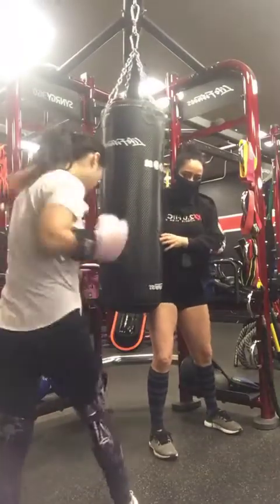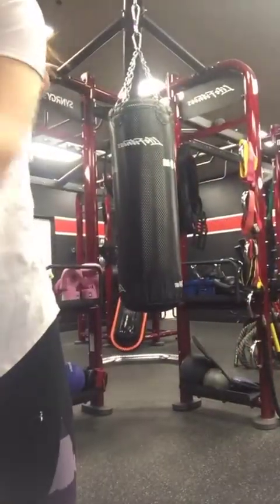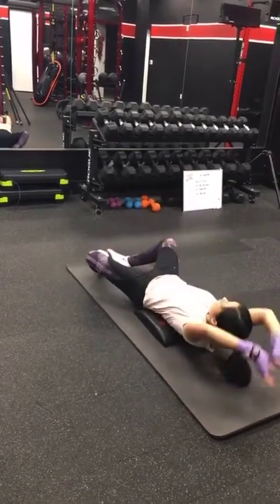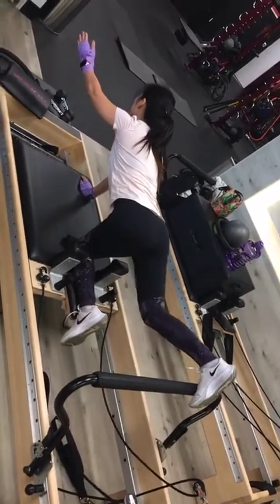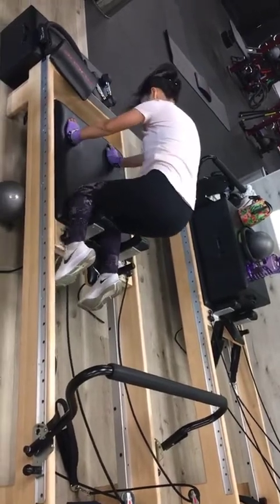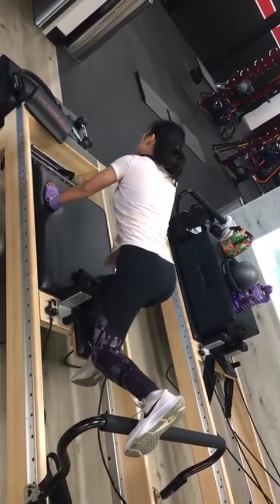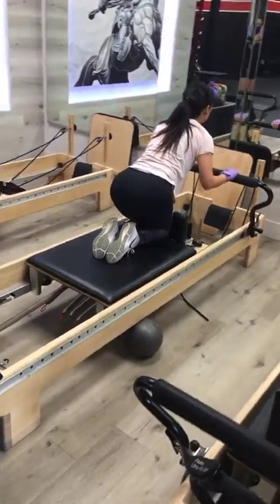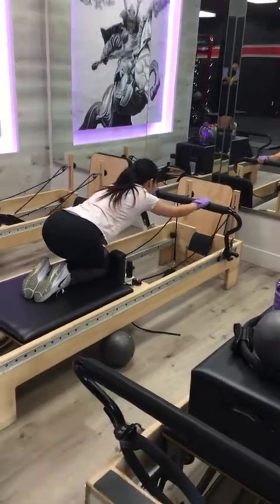Jabs, X-train, Pilates by RocioPonce.com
Yours truly here training this amazing client. Today I had her use her bag-punching drills as her cardio, her X-training sit-ups as ab & core work, & her Pilates work as length - core work - & balance. I personally train her 3 to 4 times a week. The improvement is amazing in this woman, & the more she improves the more I can gradually push her to be her best & the more I can help her to become the best version of herself 💪🏽
personaltraining by RocioPonceYelp.com ⬅️
RocioPonceYelp.com 💪🏽
Rocio-Ponce.business.site 💪🏽
I’m a
Movement Specialist ✔️
Exercise Therapist ✔️
Sports Nutritionist ✔️ 🍑
Online, In-Studio, & Outdoors Training & Coaching 💻🖥
& also training onsite in CityofIndustry & Whittier CA ☀️
specializing in◽️
Correcting MuscleAtrophy ❤️🍑🔥
I'm a HybridTrainer 4 privates 1on1 & GroupTraining (using weights, cable machines, & all fitness props), as well as Pilates using all classical/progressive method mat & apparatus equipment) by appointment (i'm an npcbikini competitor, competitive dancesport & acro coach, & choreographer)👇🏽 👊🏽 👍🏽🙌🏼
PersonalTrainer (NASM & AFI)✔️
PilatesTrainer (classical, basi, LagreeFitness)✔️
SportsNutrition (NASM)✔️
GroupFitnessInstructor (AFAA) ✔
️YogaInstructor (AwakenedWarriorTeacherTraining) ✔️